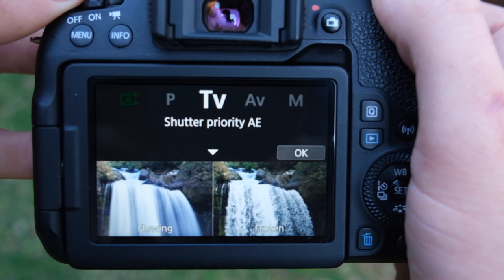What IS The EXPOSURE TRIANGLE In Photography | Best Camera Settings For Wildlife Photographers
Have you ever asked yourself: "what is the exposure triangle in photography?"

You may have heard various photographers talk about the Exposure Triangle and what you need to do to balance your settings so that your photos come out the best way possible. Learning how to master the exposure triangle will change your level of photography and it's a simple concept to understand.

00:00 - Intro
01:20 - Aperture Explained
02:05 -Shutter Speed Explained
03:06 - ISO Explained
03:46 - Practice In The Field

MY 2021 VLOGGING KIT:

- Vlogging Camera: Canon EOS 77D
- Vlogging Lens: Canon EFS 18-55mm
- Wildlife Filming Lens: Canon 100-400mm Mk ii
- Rode VideoMic
- Jobe Gorilla Tripod
- Manfrotto Three-legged Tripod
- Neewer Aluminium Handheld Stabilizer